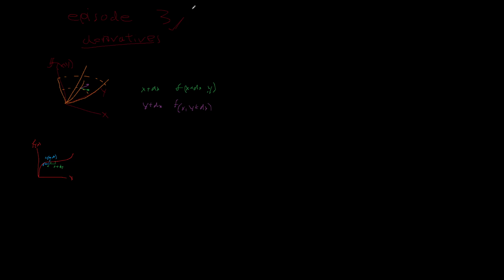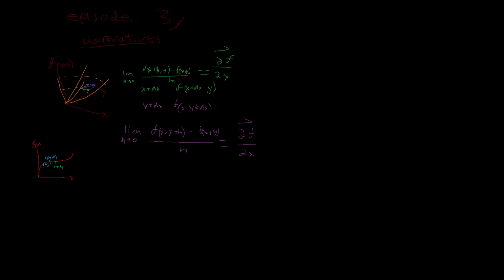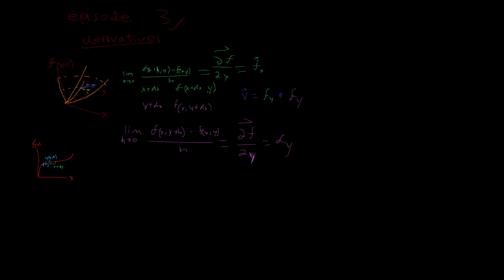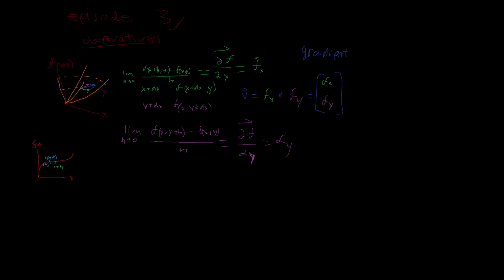Multivariable Physics Episode 3 - Multivariable Derivatives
It is now time to look at derivatives of multivariable functions.